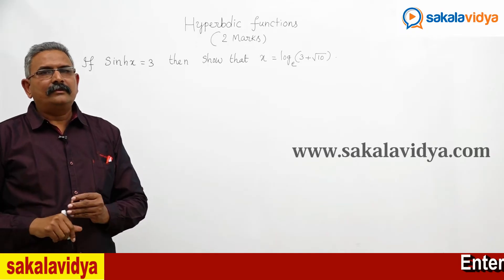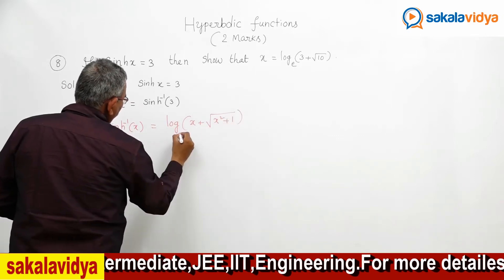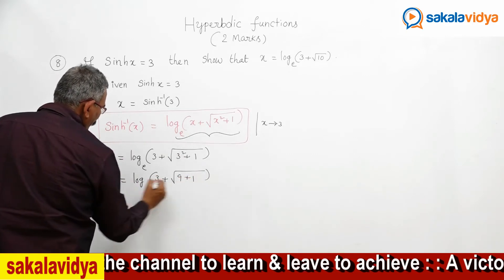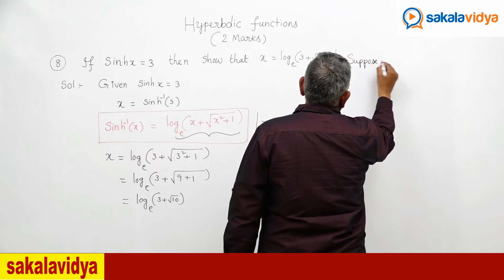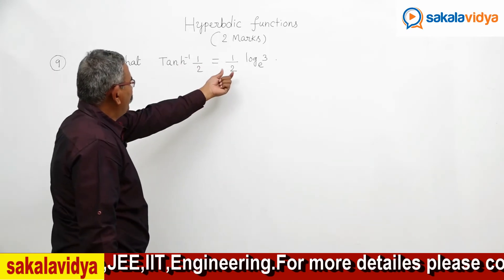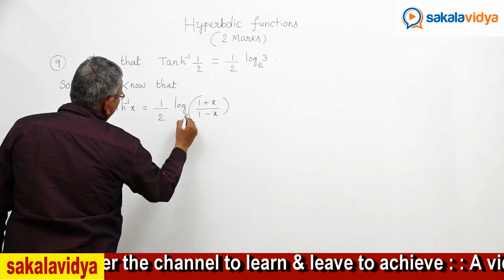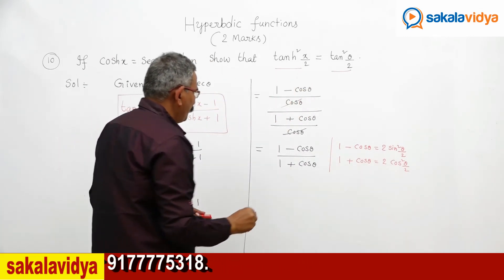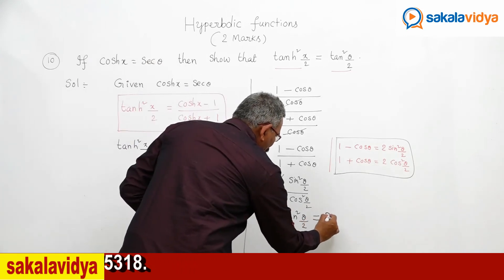Hyperbolic Functions Part - 9